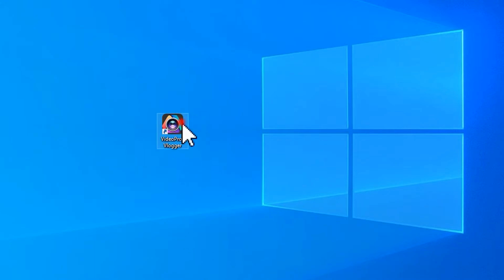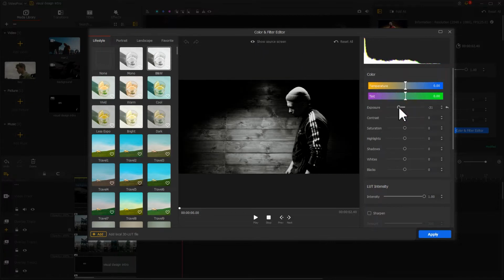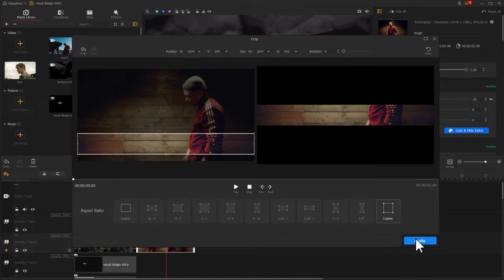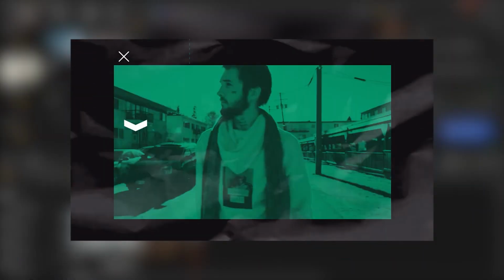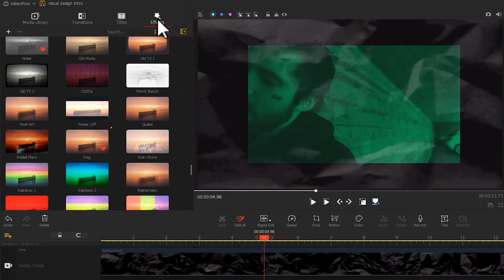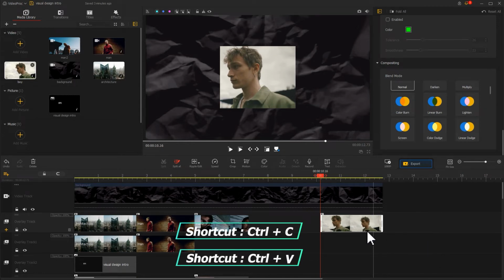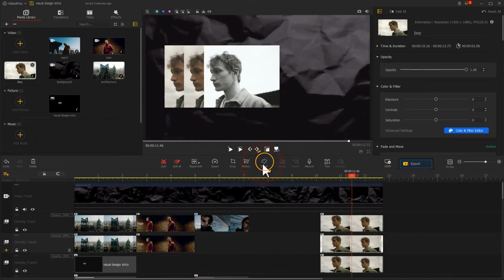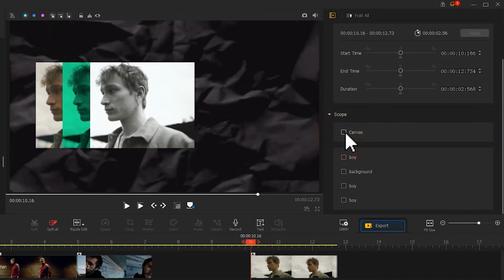Ep.3 Create Dynamic Split Screen Intro Effect - Video Intro Design with VideoProc Vlogger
Let's continue the series on how to create a design video intro!
In the last two episodes, we have unfolded respectively some cool video intro ideas, and also how to design a push-pull transition intro effect in your video, and if you have watched that yet, make sure to check that out:
And for the third one, we are going to do the split-screen intro effect, in which you will be shown a full tutorial on how to create a split-screen intro effect to improve your video opening!🎬

Timestamp:🤓
00:00 Same display
01:12 crop
03:27 picture-in-picture
04:33 overlay